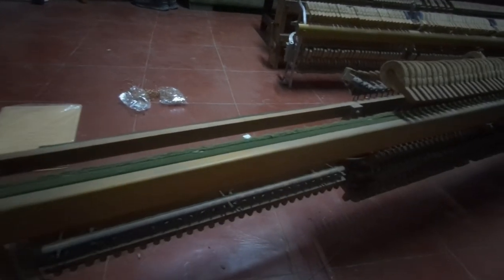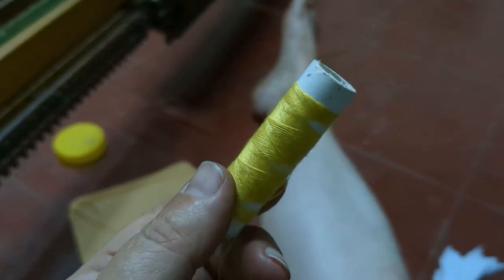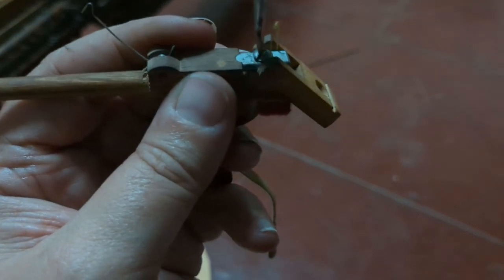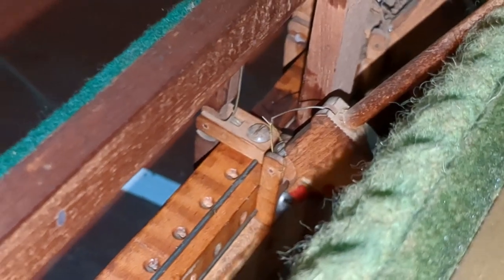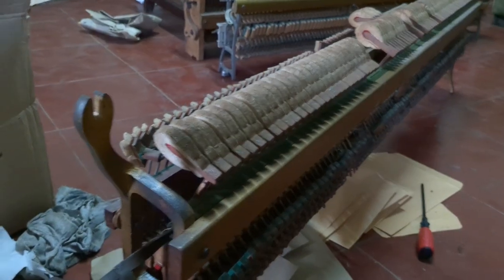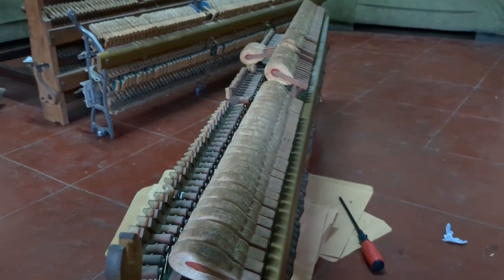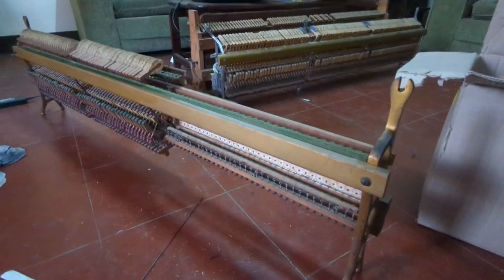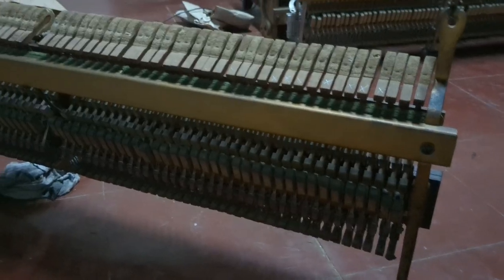Bugesera Piano Part 2 I Repairing a Broken Vintage Piano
In the last Bugesera Piano video, I assessed the action to find out what was wrong Turns out there was a lot to fix. In this video, I take off all of the action parts, put on new springs, improvise hammer cord with cotton thread, and steam out the worn hammers. It was very satisfying taking the action back to its owner and listening to how the piano sounded once it had been tuned.

Kigali Keys

(we no longer have access to this 😞)